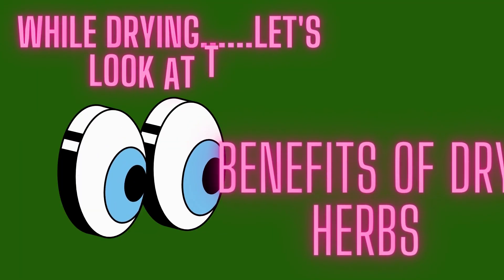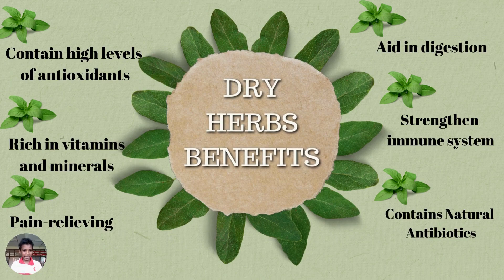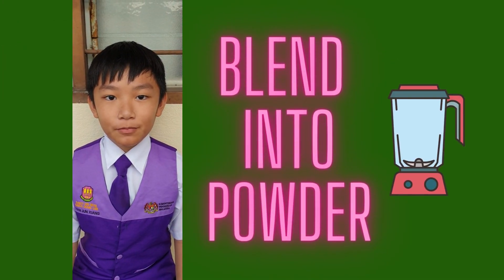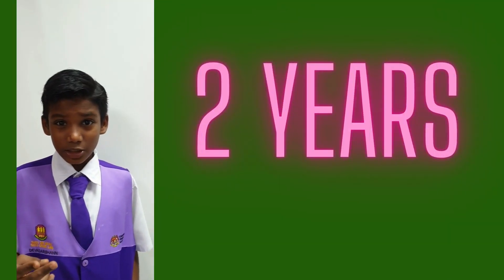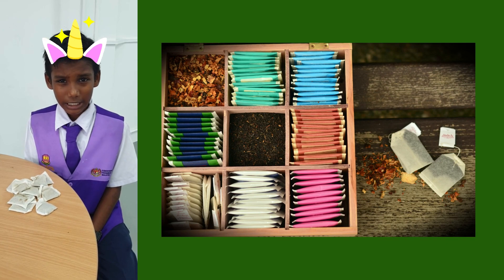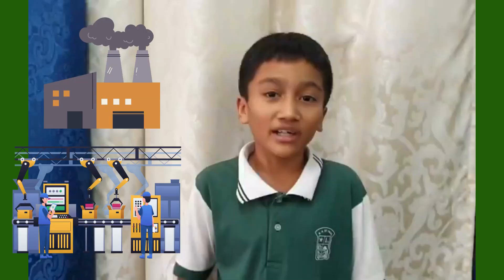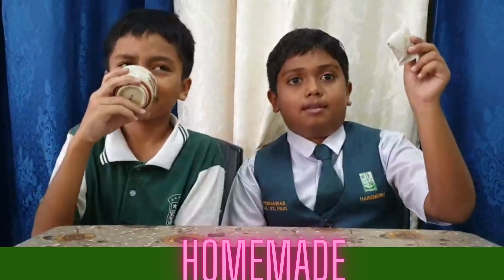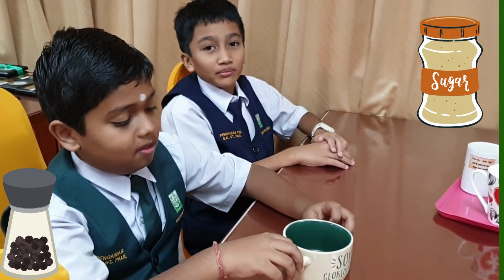HERB FROM HOME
YEAR 4 STEM SK ST PAUL